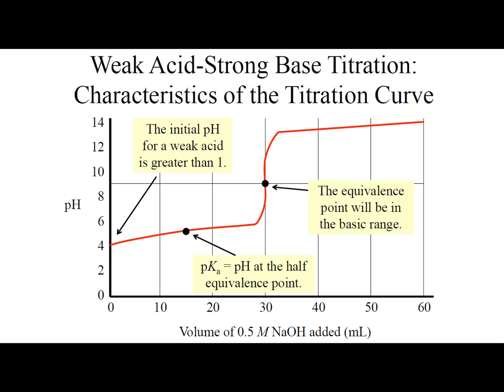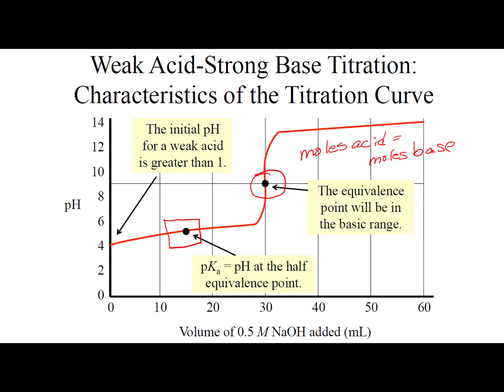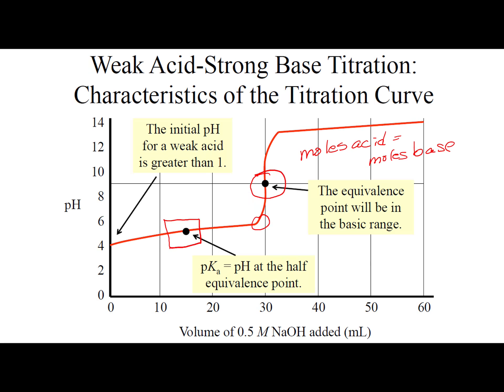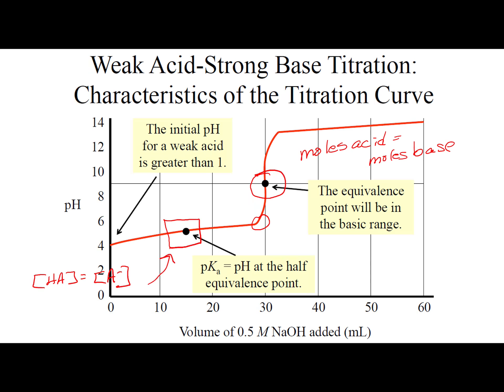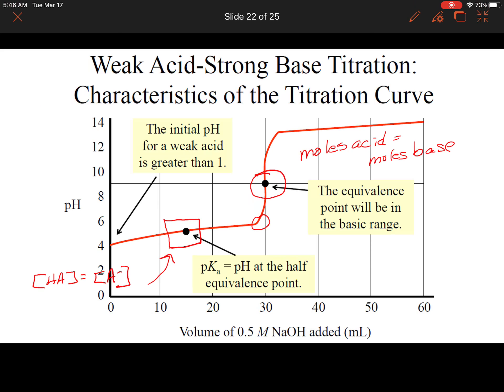Weak Acid Titration Curve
Interpreting a weak acid titrated with a strong base.